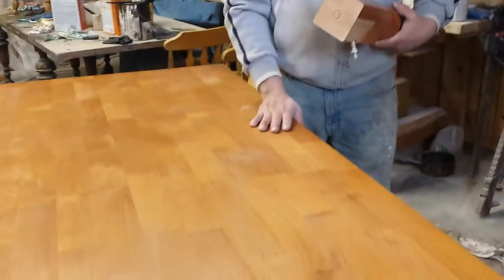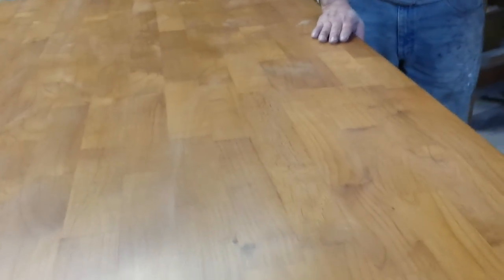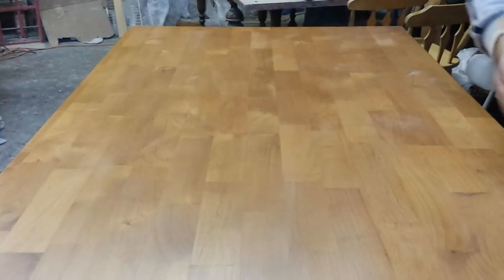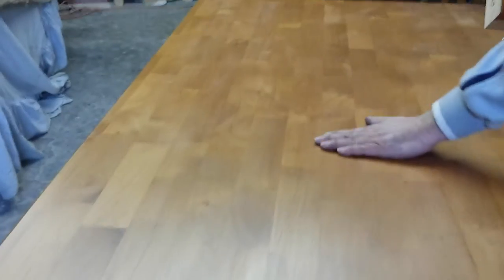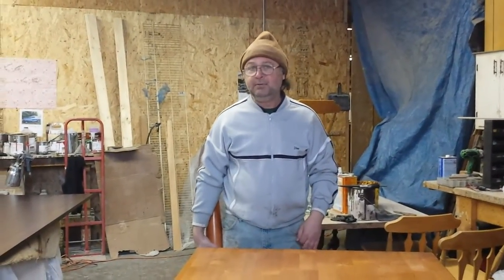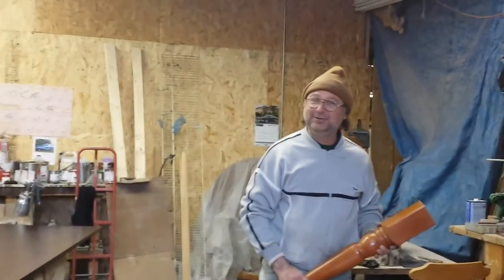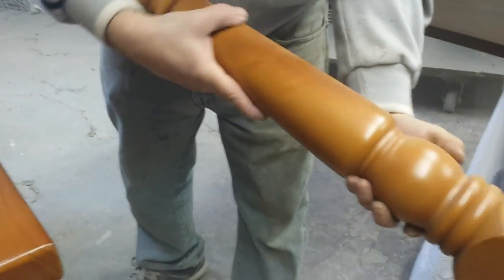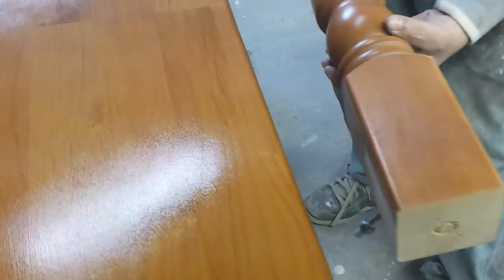Refinishing a Cherry Table Top Timeless Arts Refinishing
Timeless Arts Refinishing 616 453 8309 Grand Rapids mi show,s owner Bruce Lach gun shading and top coating a cherry table.after the table is stripped ,it was sanded with 220 finishing paper ,then stained,sealed ,sanded , and shaded to color .after the color is matched ,it will get about 6 more coats of finish